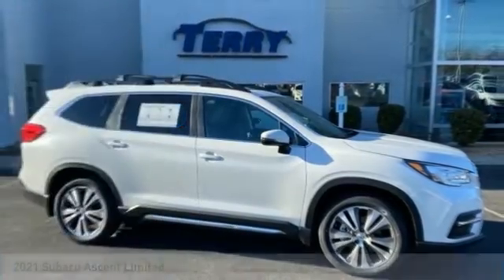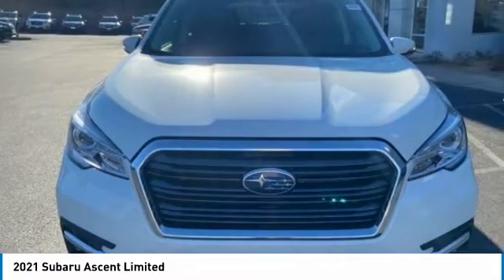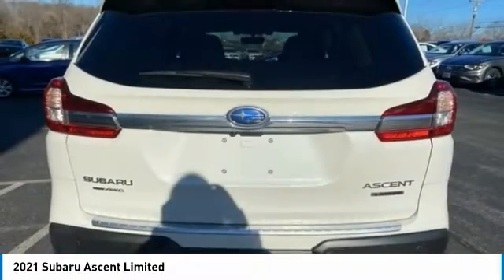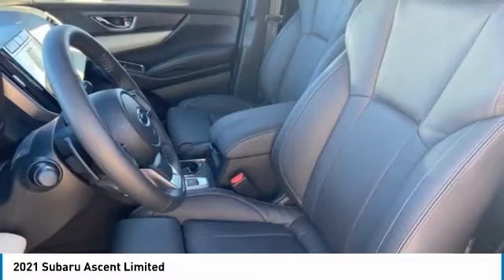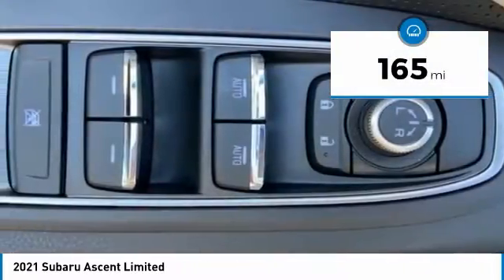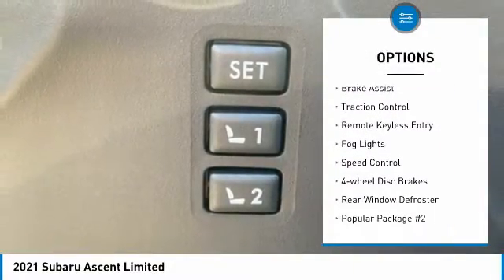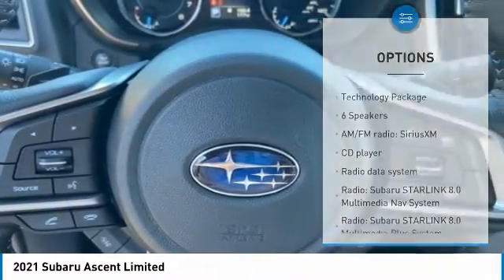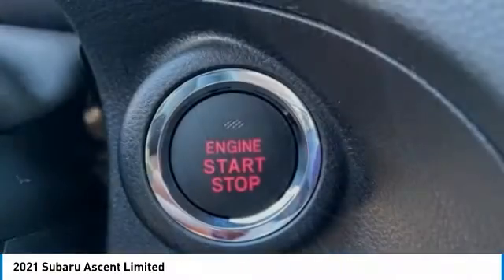2021 Subaru Ascent Lynchburg VA 21S257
2021 Subaru Ascent Limited / POWER SEATS / BLIND SPOT / USB PORTS / AUXILIARY PORT / PUSH BUTTON START / BLUETOOTH / NAVIGATION / BACKUP CAMERA / HEATED FRONT AND REAR SEATS / THIRD ROW SEATING / PANORAMIC SUNROOF / POWER REAR LIFT GATE brbrbrAll NEW vehicles purchased from Terry include a LIFETIME POWERTRAIN WARRANTY, LIFETIME 4 WHEEL ALIGNMENT CHECKS, AND LIFETIME VA STATE INSPECTIONS!